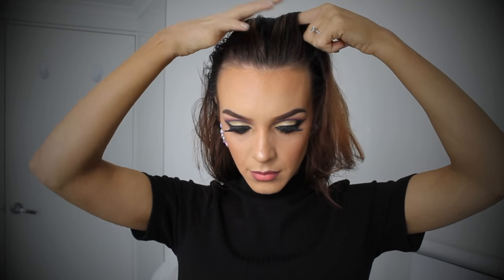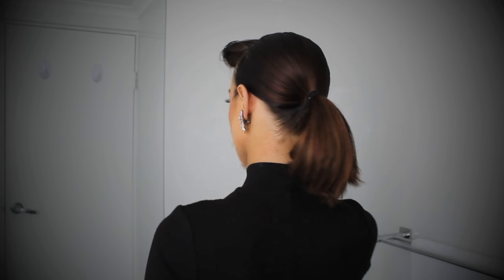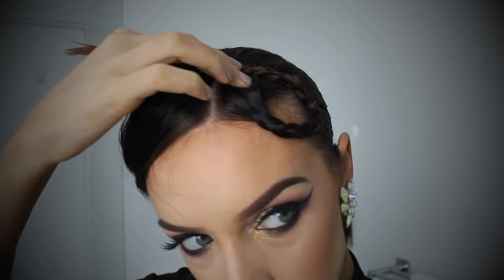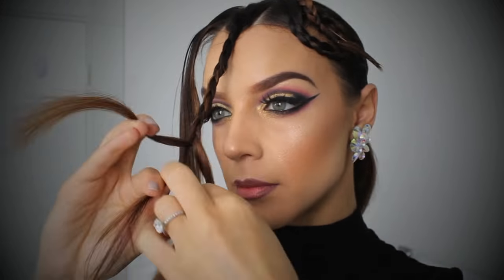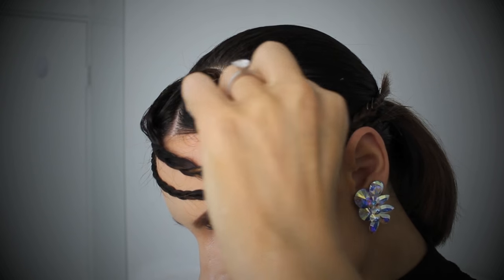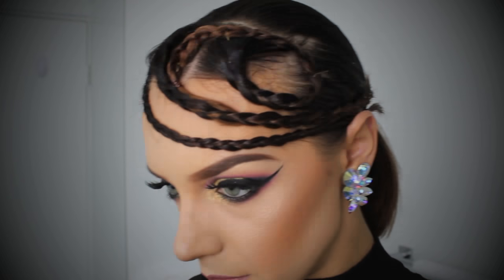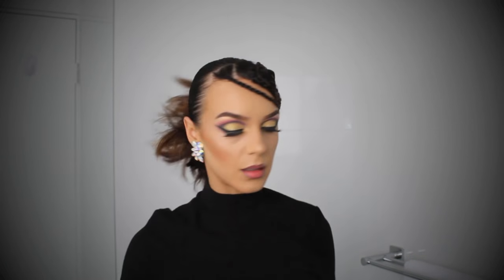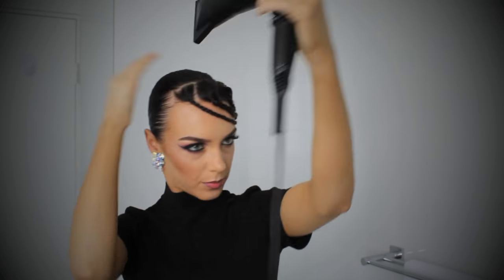Ballroom Dancing Hair Tutorial | Rachel Macintosh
Snapchat Rmareemacintosh
Twitter Rachel Macintosh
FB Page Rachel Macintosh MUA

TIP: If you do not want any french (open pins) exposed, remove them once style is completed. Use a small amount of glue (I know friends who have used craft glue however I personally have used eyelash glue) to secure the designs to your face/hair.

Products used:
Bed Head Superstar
Deva Curl Super Cream Coconut Curl Styler
Swarzskopft Silhouette Hair Spray